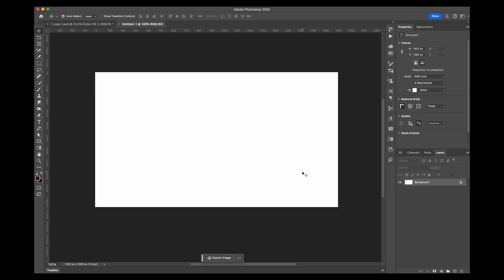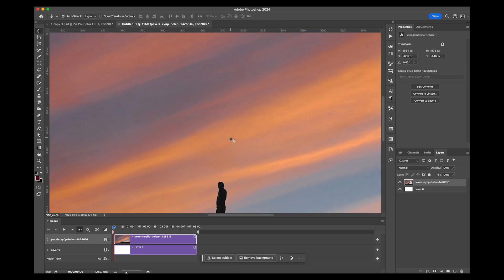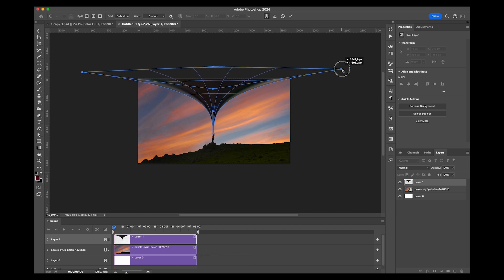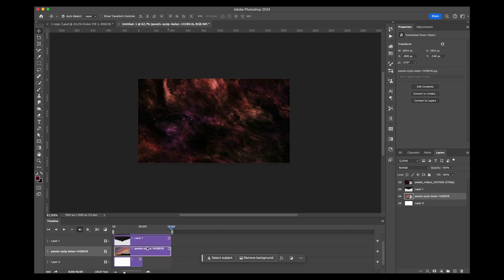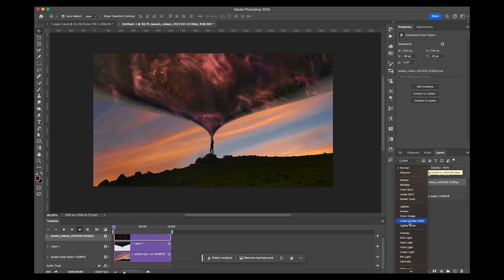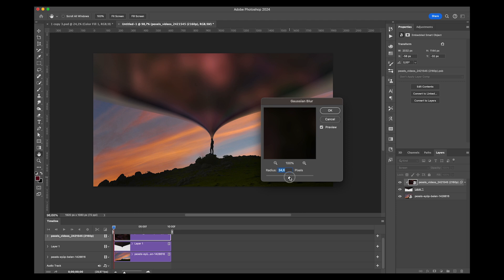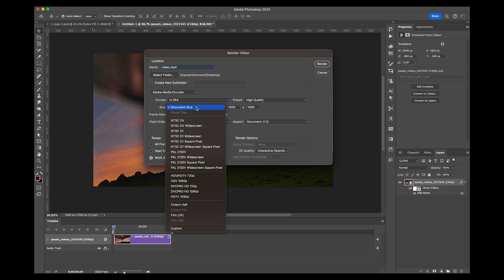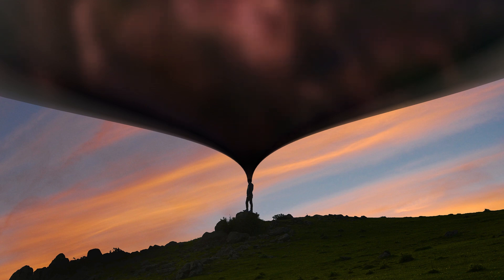Simple Video Animations Tutorial in Adobe Photoshop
GRADIENT MAPS | TEXTURE PACKS | TEMPLATES | FREEBIES